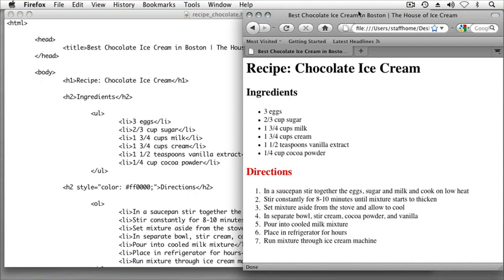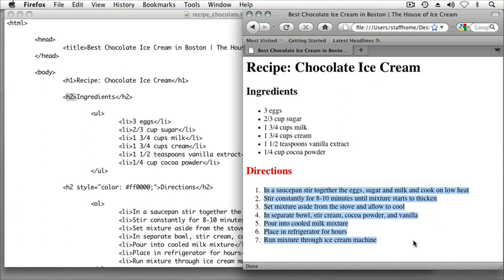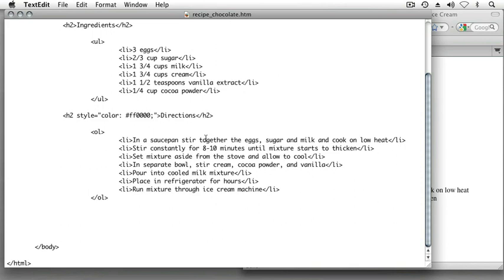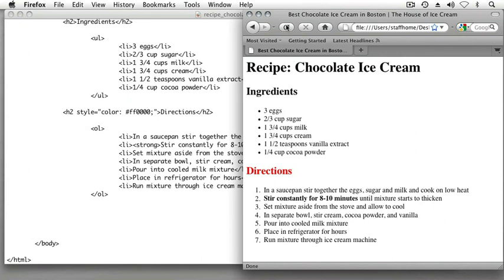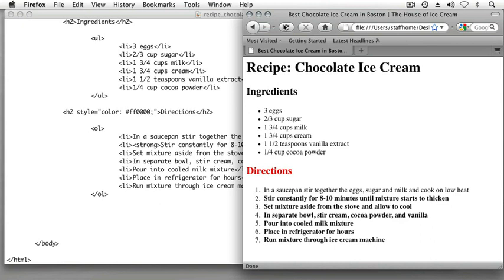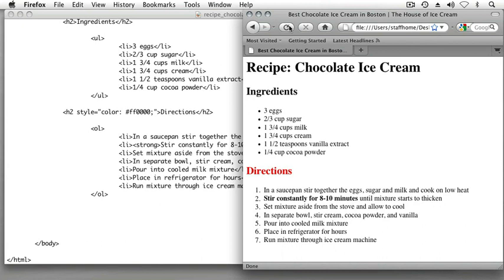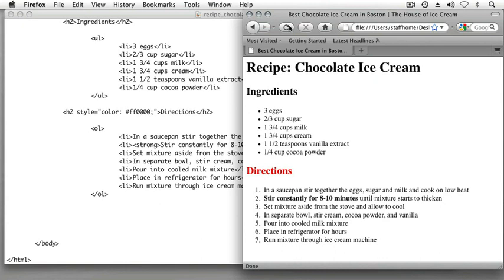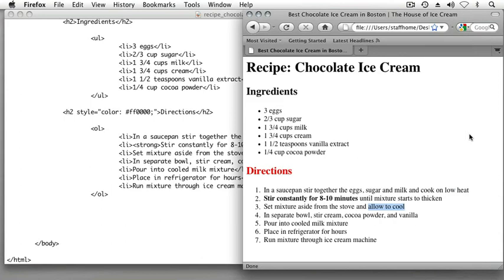2.Creating HTML Documents (7)